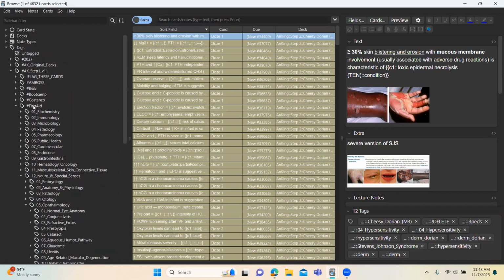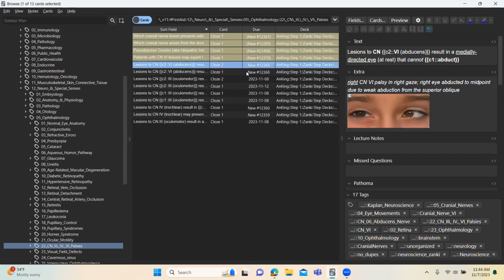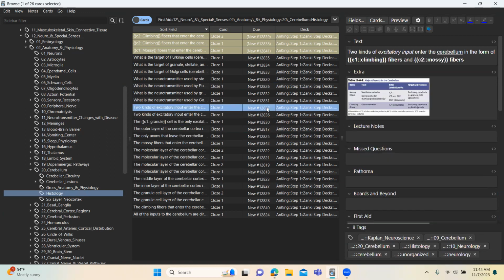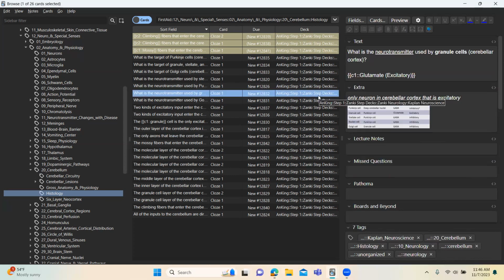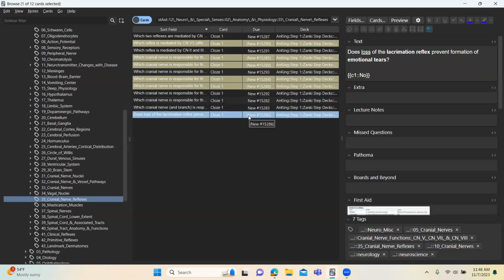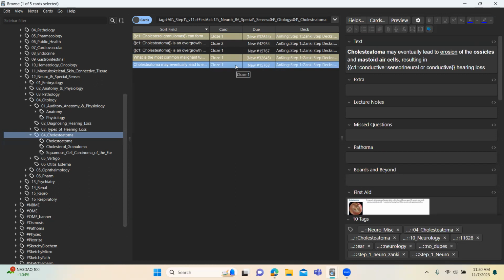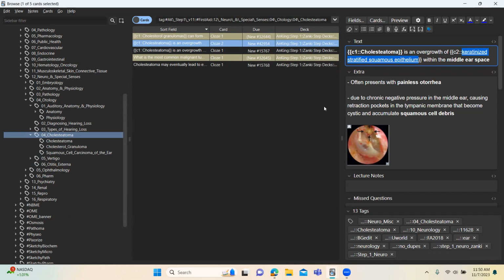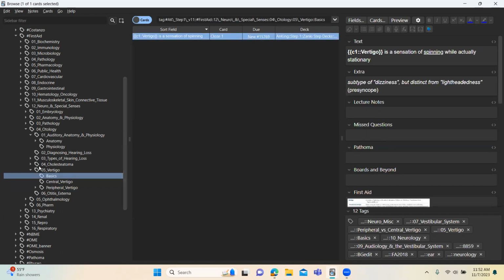FOM2 November 7th Content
Here is another video for you all! This is a lighter video in terms of overall cards but includes content I missed in previous videos. Happy studying.